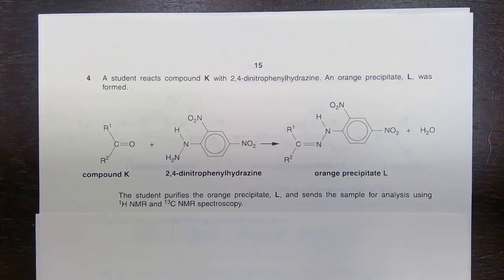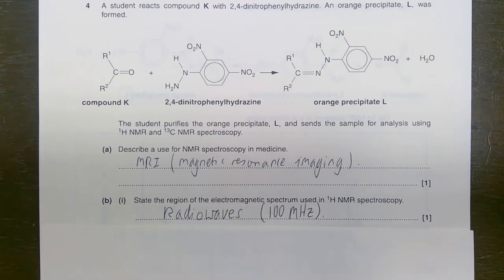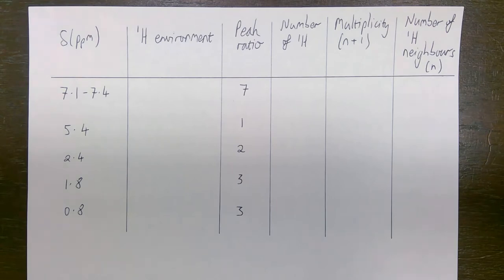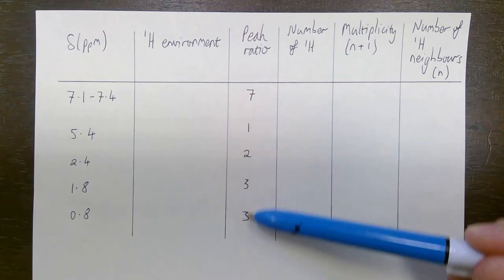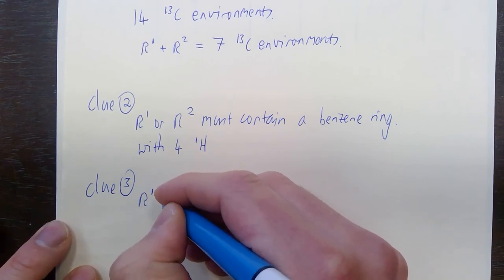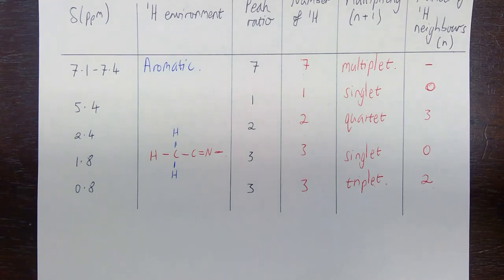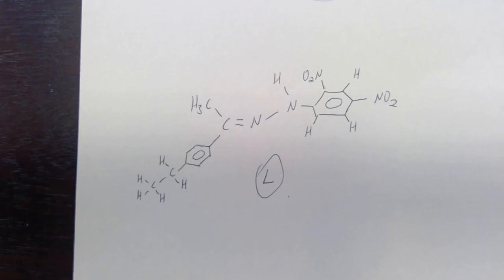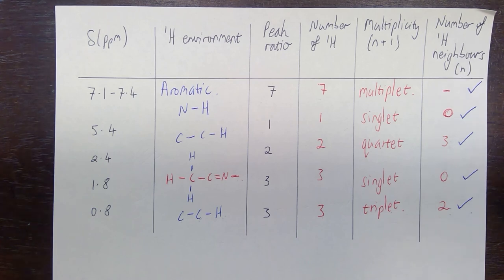The Most Difficult A-level Chemistry Question Ever Asked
In this video, a teacher works through a question that is widely regarded as the most difficult ever asked in an A-level Chemistry exam.

The question is based on NMR spectroscopy and involves a considerable amount of independent problem solving.

A general strategy is demonstrated, as are four common patterns to look out for when interpreting H-1 NMR spectra.

The question comes from OCR June 2015 (Rings, Polymers and Analysis). After the exam, the difficulty of this question led to hundreds of complaints and ultimately an appearance on the BBC news